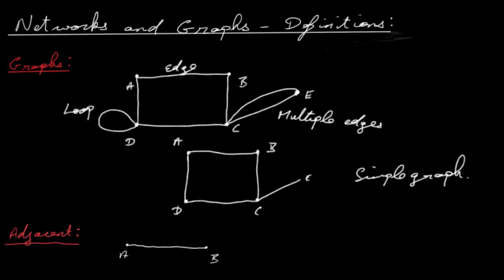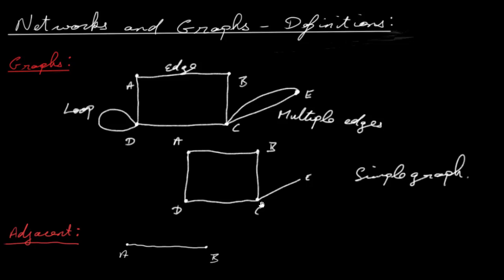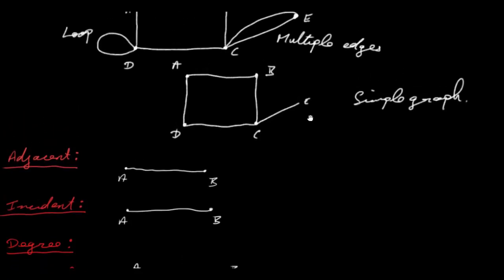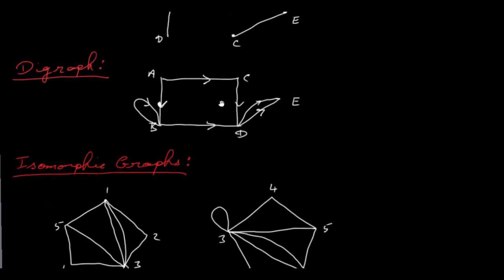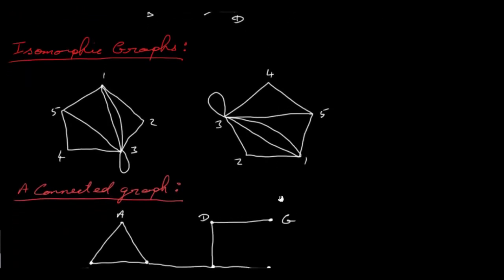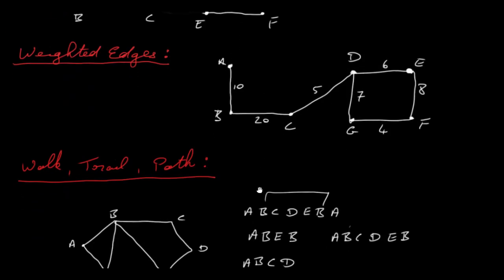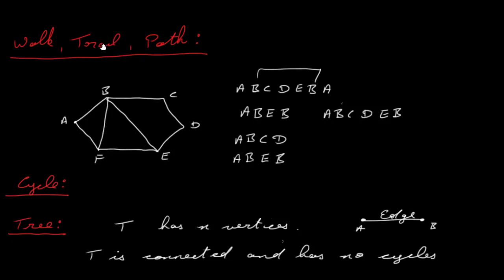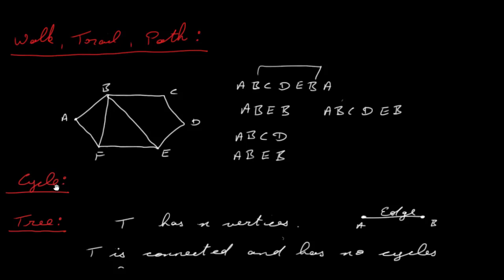Graphs and Networks Definitions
This video gives the basic definitions of terms used in Graphs and Networks